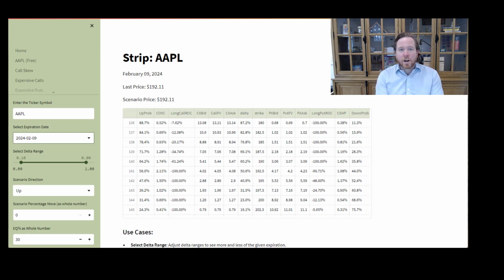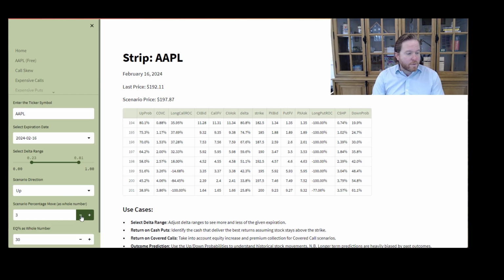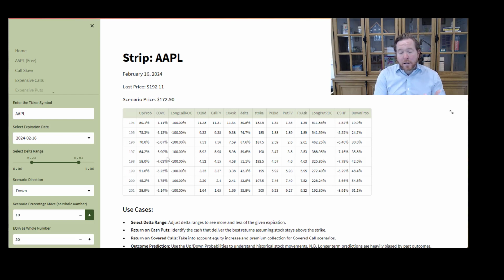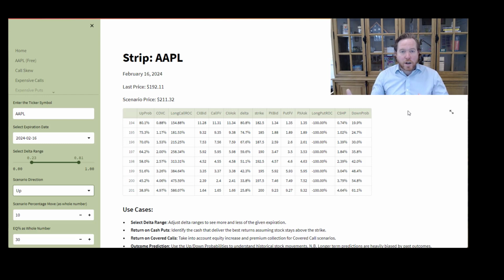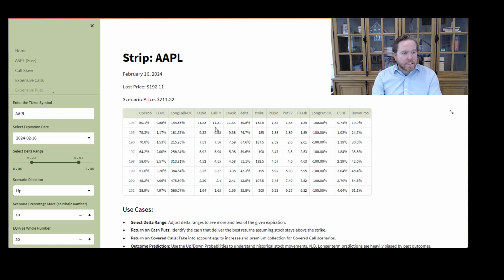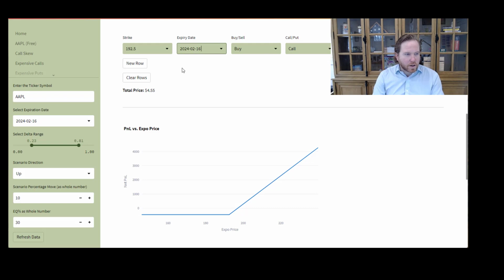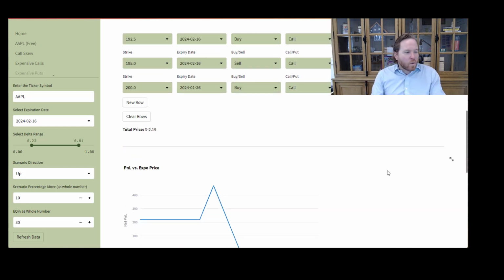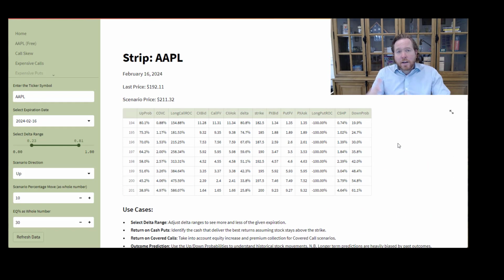Introduction to The Strip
A review of how to use the "Strip" dashboard to analyze covered call and cash put trades. Build spreads or single legs and chart the PnL, and track for take profit/stop loss alerts.